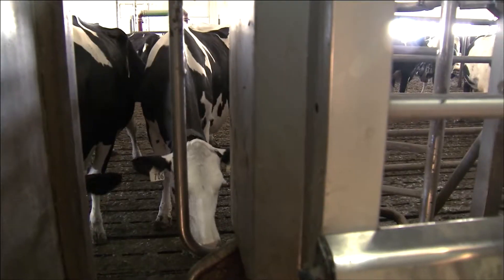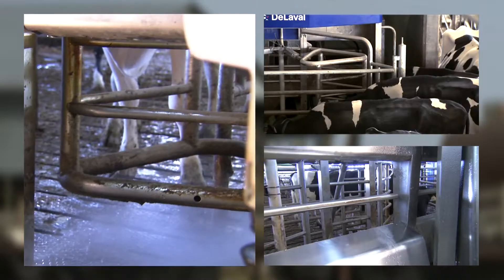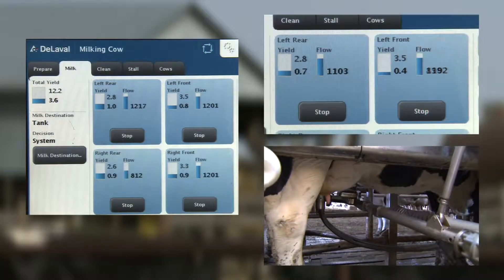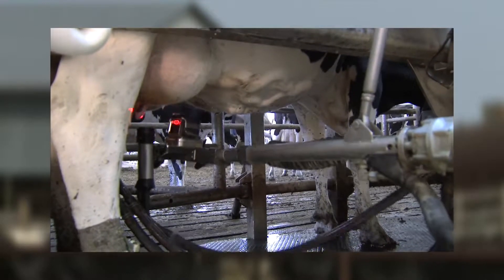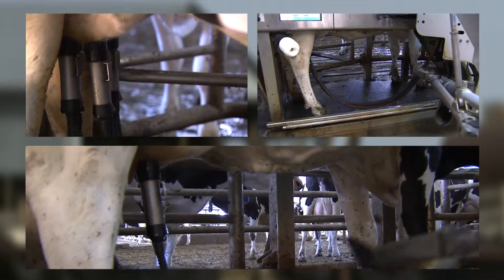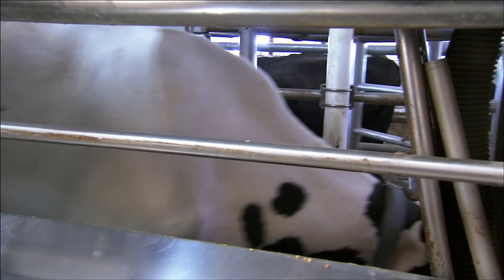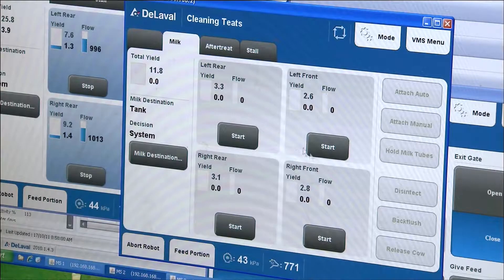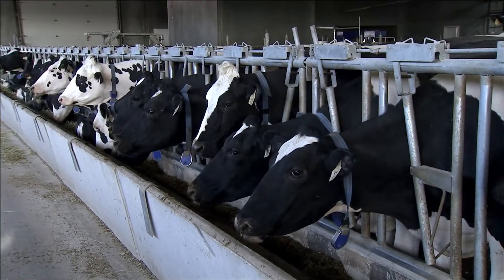Voluntary Milking System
Long gone are the days of farmers milking their cows by hand. But did you know that now many farms have started to introduce voluntary, or automated, milking systems?